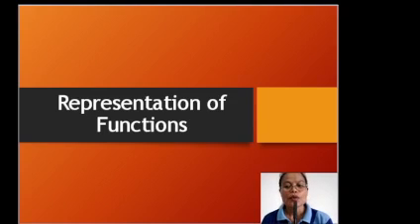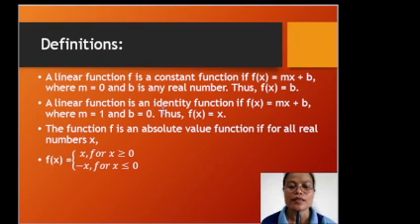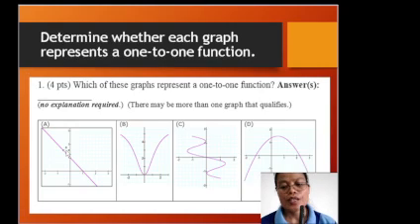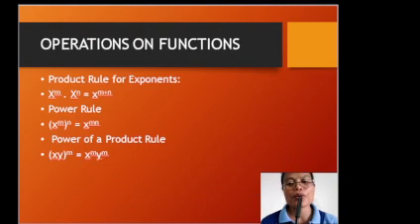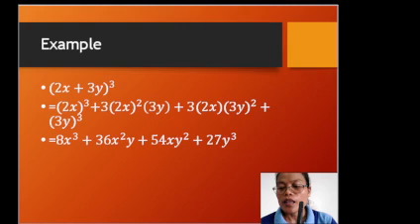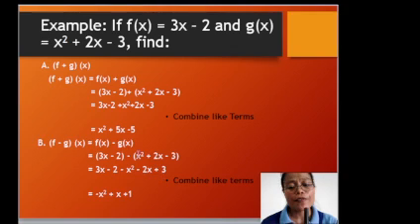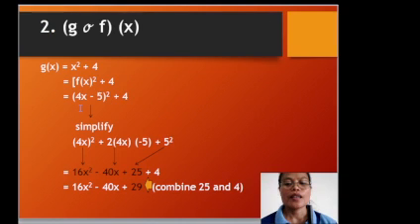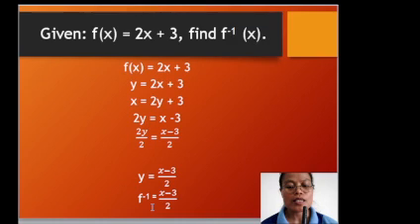Functions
In this video, we will learn  more about functions.